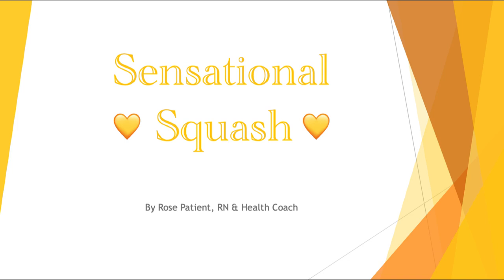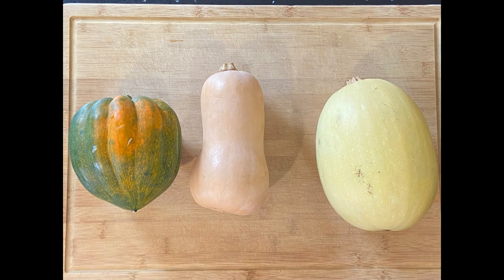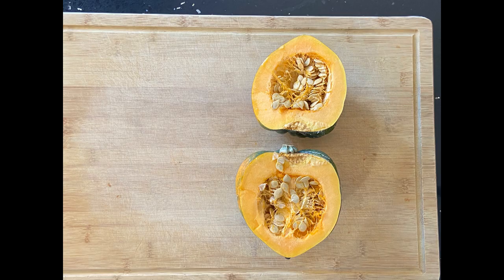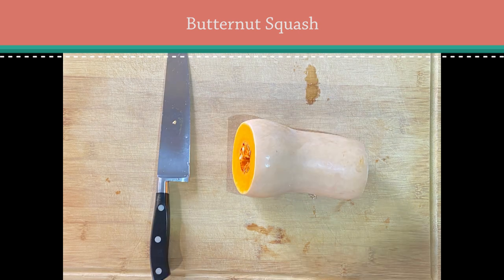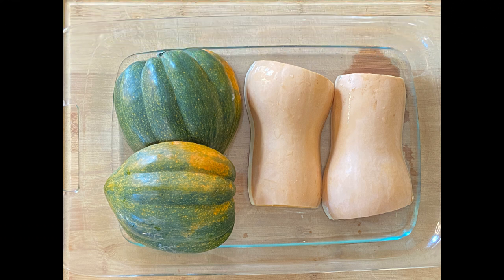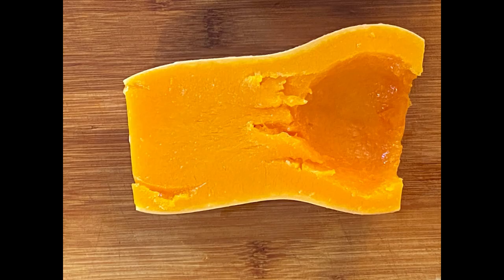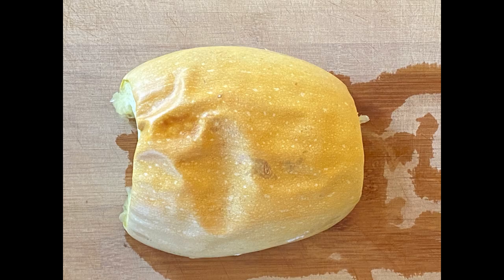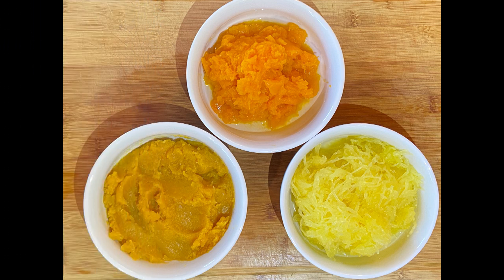How to cook squash! Featuring Acorn, Butternut and Spaghetti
In 6 minutes, you will learn everything you need to know to create this amazing side dish!. A few minutes of prep work and they go in the oven.
Slice, Scoop & Steam
This should be a regular food for every VEGAN
It never gets boring!
You MUST try this at home. Make it yourself. The flavor of freshly cooked squash is awesome. If you've tried frozen squash and decided you don't like the taste - well that's a shame. The frozen squash sold in stores is one store-bought shortcut that doesn't work. There is simply no comparison to freshly made squash!
And to boot, it is highly nutritious

Interested in learning more about VEGAN nutrition?
Rose is a nurse with extensive nutrition training.
Promoting health and preventing disease
Contact Rose @

Follow on social media @PatientTherapiesllc

Music
Adobe Premiere Elements - Punk and Roll

Images and slide design:
1. Creative Commons from PowerPoint
3. Rose's own images